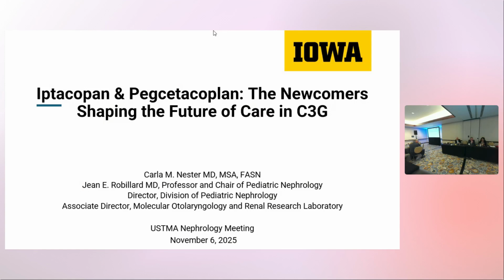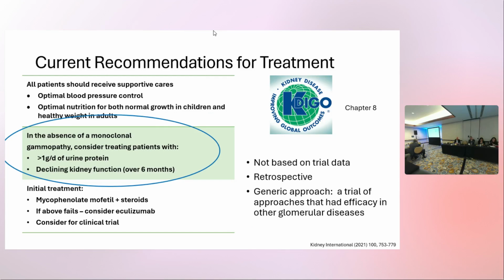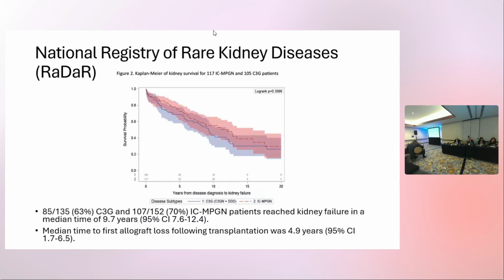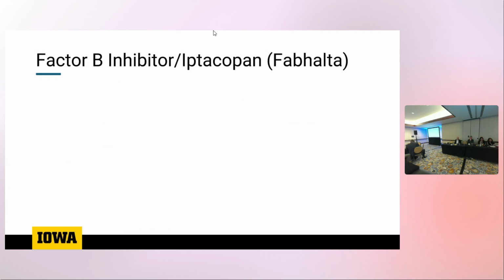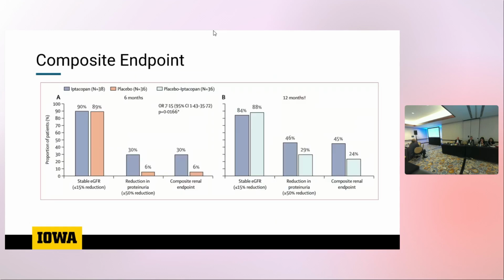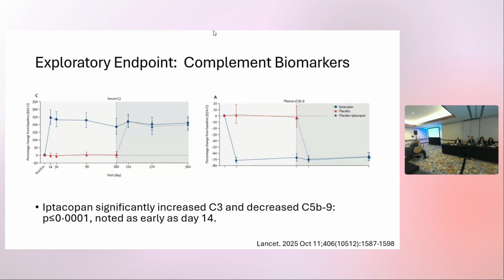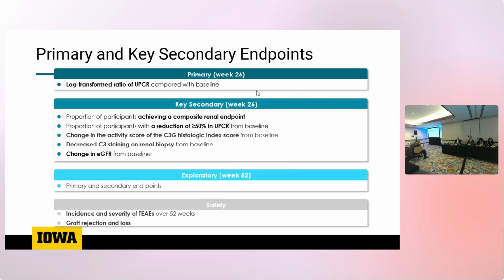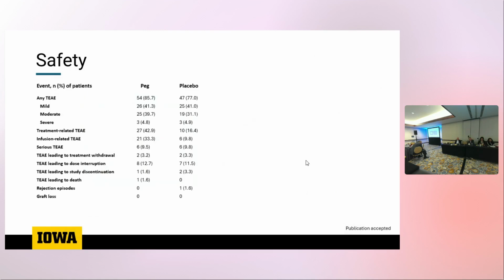Iptacopan & Pegcetacoplan: The Newcomers Shaping the Future of Care in C3G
Speaker: Carla Nester, MD, MSA, FASN